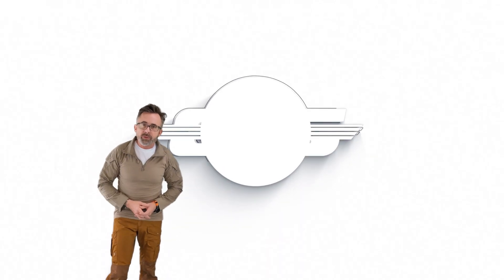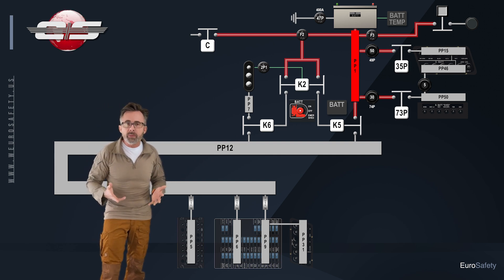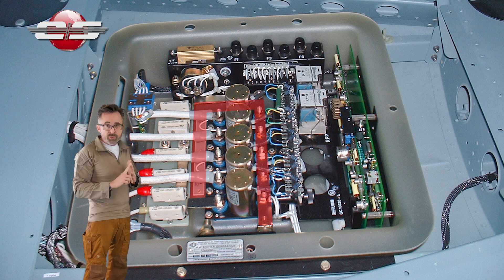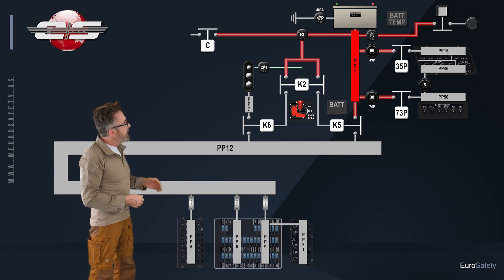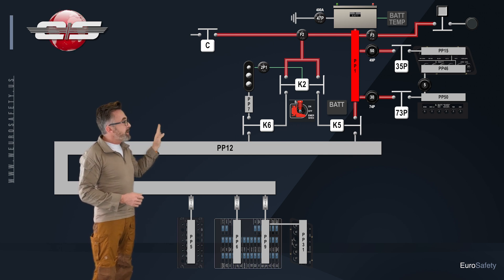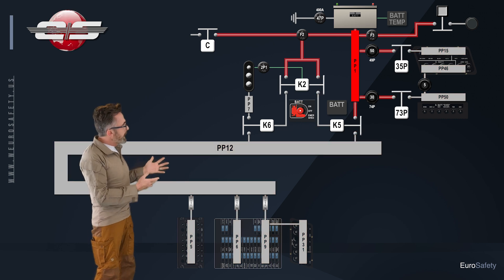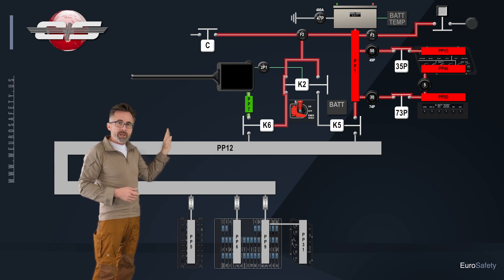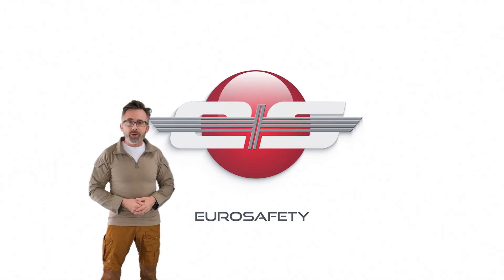#35 - On the AS350/EC130, Can you recharge the battery when an external power is plugged in?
A common question is "why cant we recharge the battery when we plug an external power in"? In this video we will discuss the reasoning.